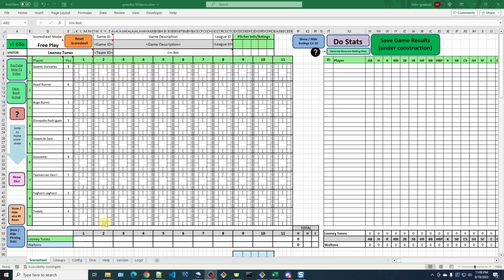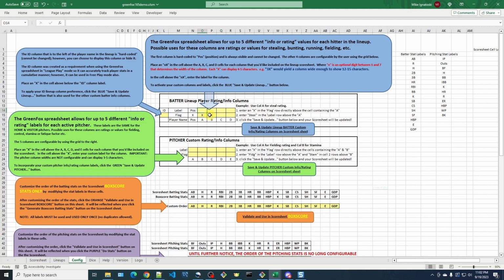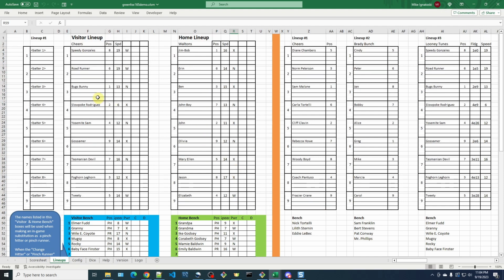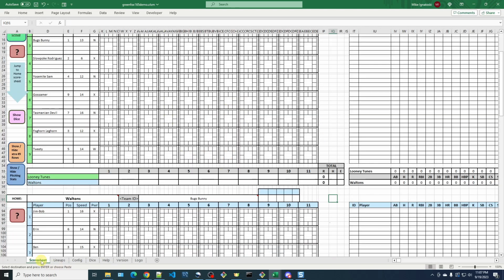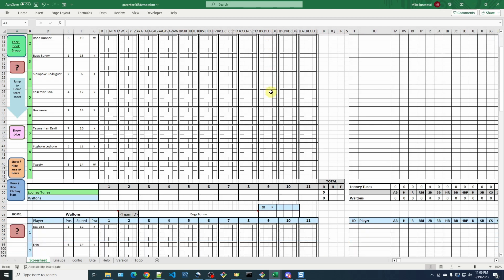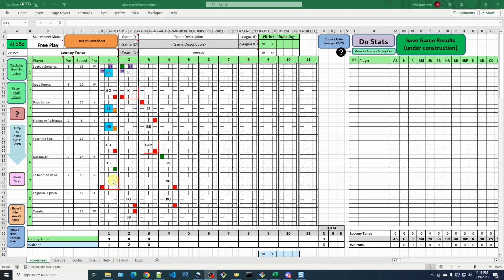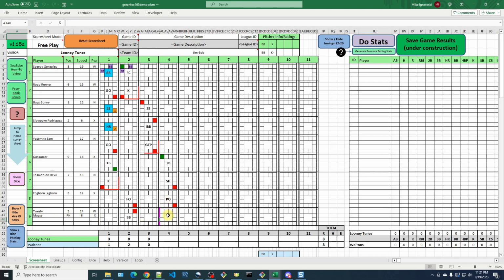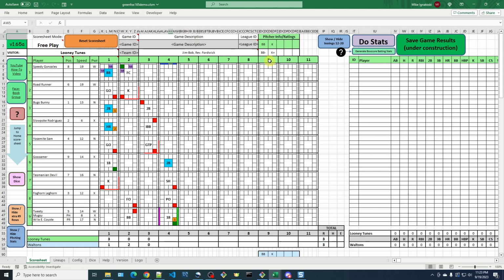GreenFox v1.65 - Using custom player Info/Ratings for batters and pitchers.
This video demonstrates how to configure and use the custom Info/Rating fields for batters and pitchers, including how to incorporate them into the Bench & Bullpen feature so they can be used in player substitutions.

IMPORTANT: The GreenFox spreadsheet is only available via a private Facebook group . When requesting to join the group, you must agree to the group's basic rules and answer a few topic-related questions.